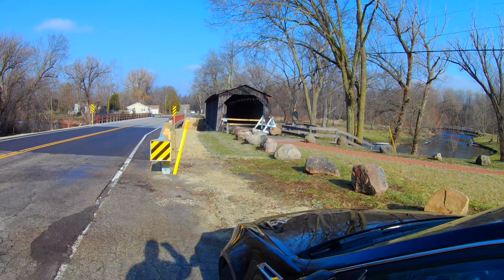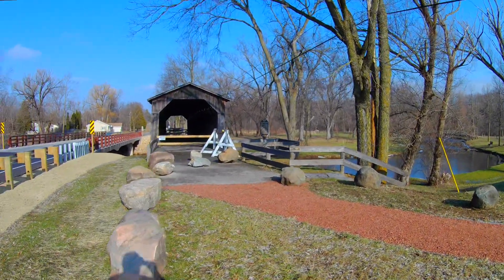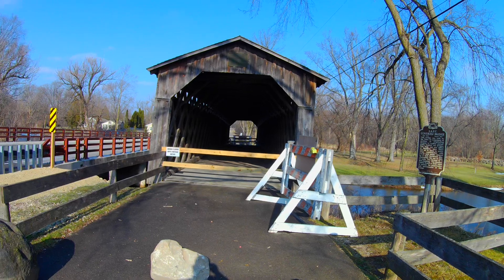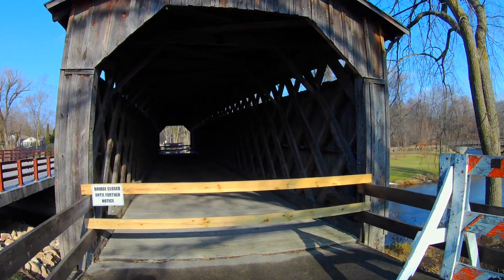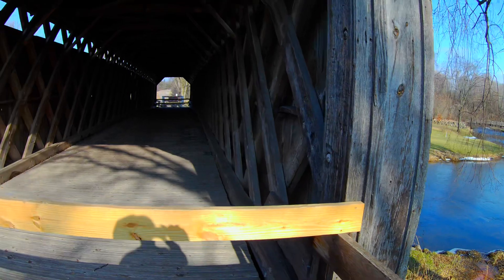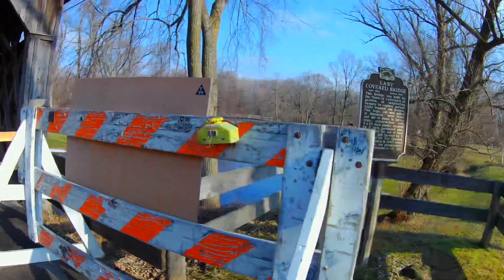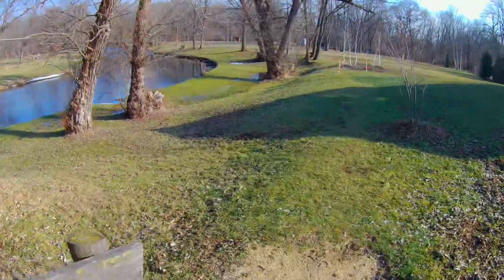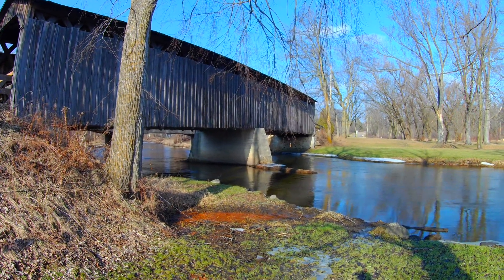The Very Last Covered Bridge in Wisconsin?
Village of Cedarburg Wisconsin covered bridge.
The old red bridge. The last remaining of over 40 original historic covered bridges in Wisconsin.